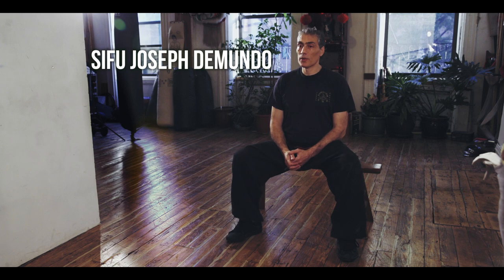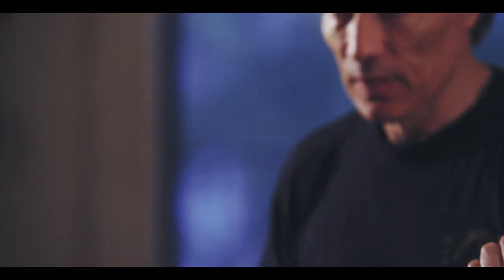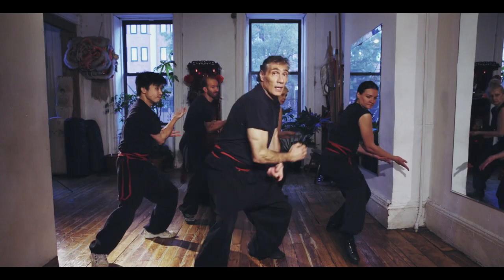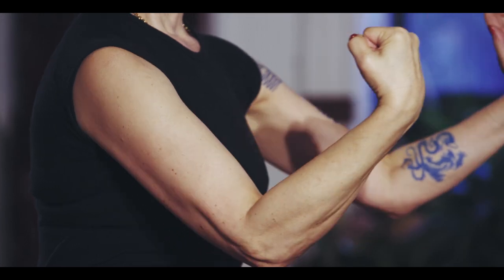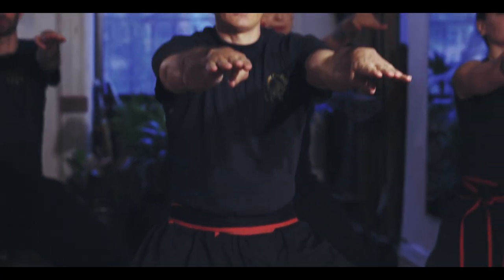Hung Ga in NY 紐約洪家拳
Hung Ga in NY
紐約洪家拳

余志偉洪拳術館
余祖示師傅
Sifu Joseph Demundo

Directed/Edited by Simon C.F. Yu
A.C. Yusuke Suzuki

Simon: I have been studying with Sifu Joseph Demundo since 2014 summer and I really thankful for him and all the Sihing Sijie on helping shooting this mini documentary of Hung Ga Martial Art in New York.

Shot with Canon 5D mkIII Magic Lantern RAW, processed with Cinelog2.0, Film Convert.
Music Coutursey by Shan Xi Jiang Zhou Drum Ensemble